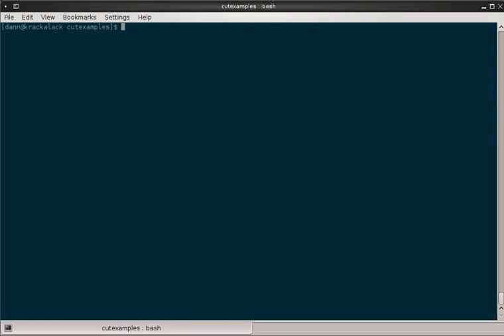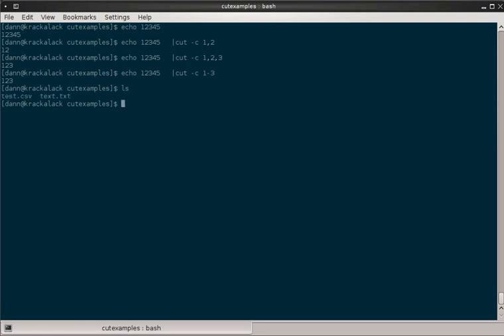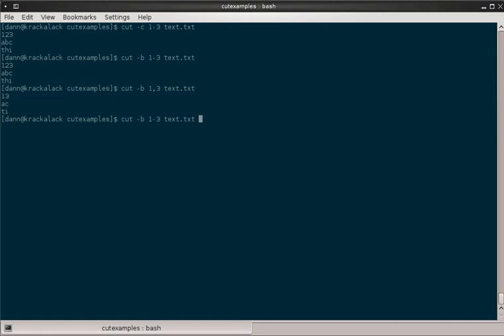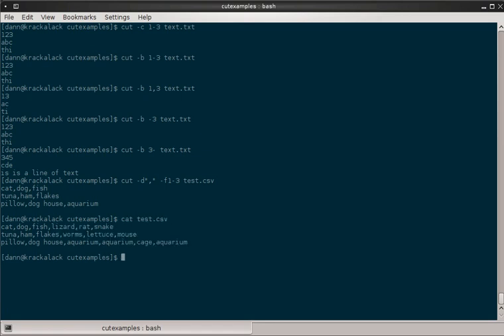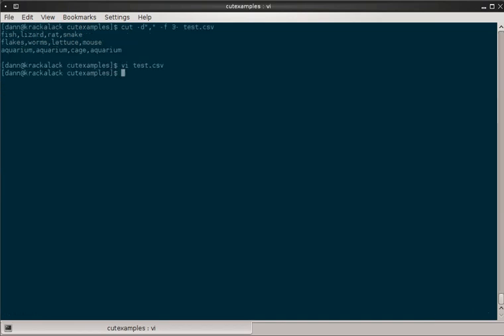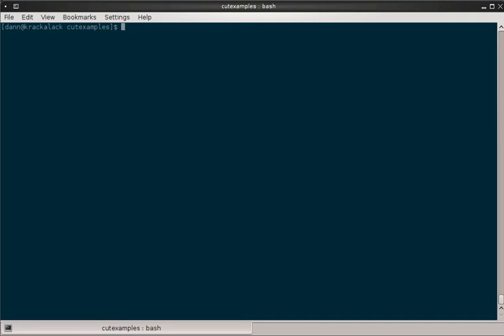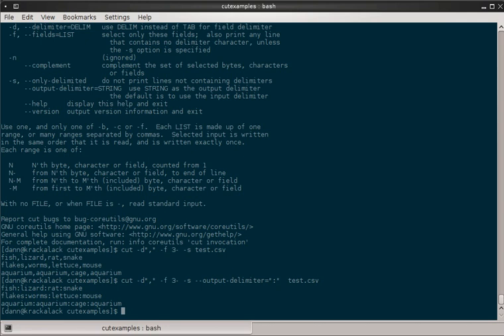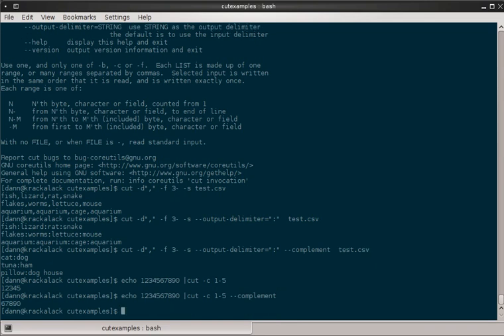Linux In The Shell Episode 003 - cut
This video shows examples of using the cut command in the bash shell.  Remember, get the full write up of the command